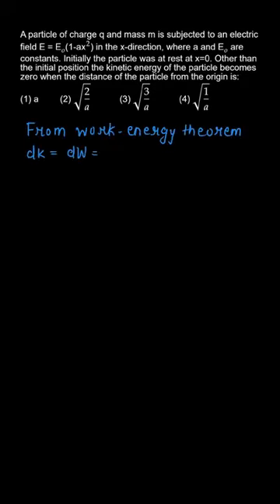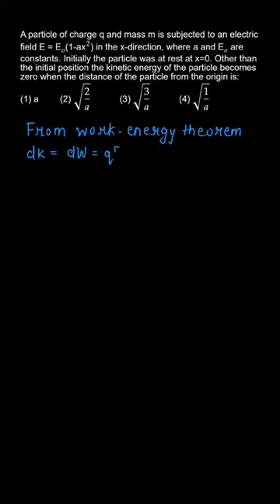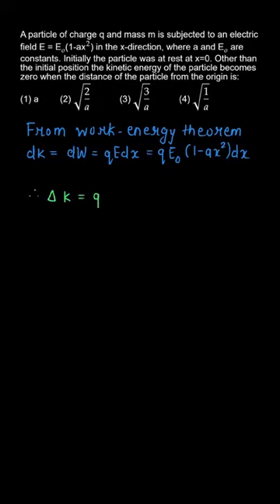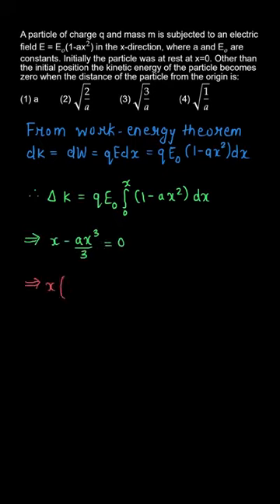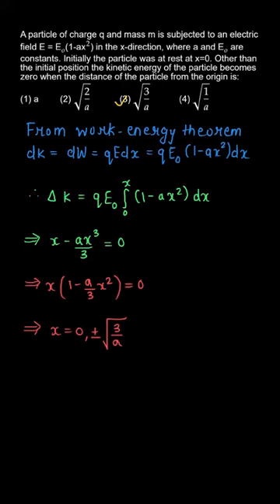A particle of charge q and mass m is subjected to an electri..., Class 12, PYP-2020, JEE(A)-Phy-Q1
Paper 2020
Subject: Physics
Book: JEE Main - Physics

Stuck on Studying? The Brainly app has a ton of ways to help. You can prepare for all the subjects with our high potential video answers and score well in your academic or competitive exams. Students can also get answers for the trickiest question through our Text and Video solutions. You can access the video answers on Brainly's app or website for free from all the grades with different subjects like maths, science biology and more.

👉 Brainly Textbook Solutions: Click below link to find step by step solutions to the problems in your textbook, created by experts.

We hope this video answered all your questions and cleared all your doubts. To find more answers related to " Class 12" follow the playlist below: